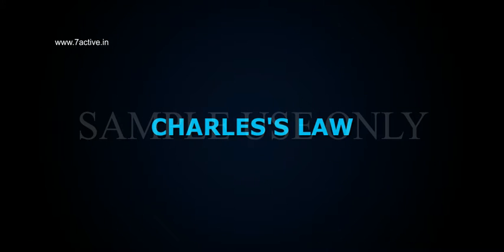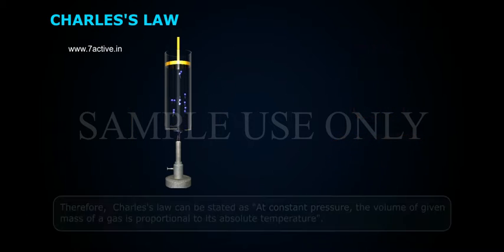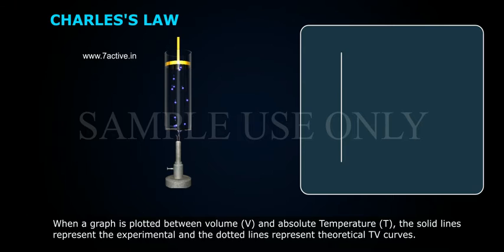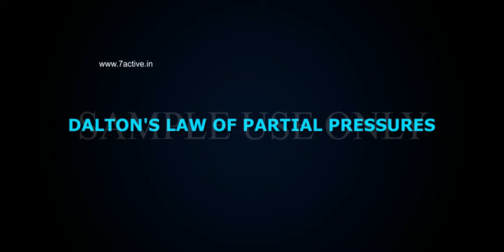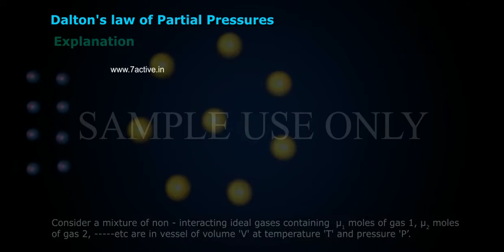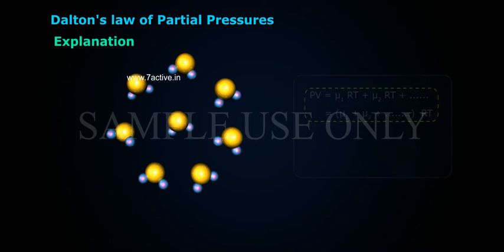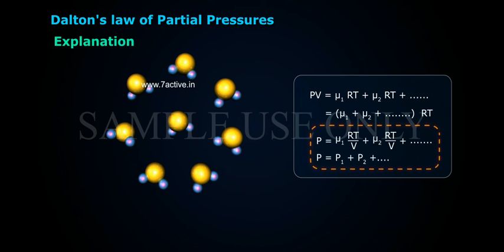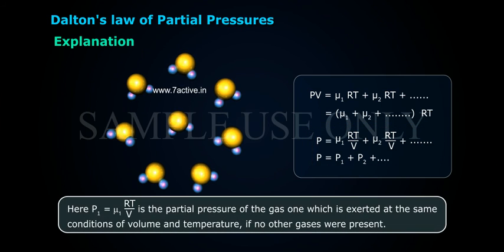IDEAL GAS ( PERFECT GAS )_PART 02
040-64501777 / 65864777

7 Active Technology Solutions Pvt.Ltd. is an educational 3D digital content provider for K-12. We also customise the content as per your requirement for companies platform providers colleges etc . 7 Active driving force "The Joy of Happy Learning" -- is what makes difference from other digital content providers. We consider Student needs, Lecturer needs and College needs in designing the 3D & 2D Animated Video Lectures. We are carrying a huge 3D Digital Library ready to use.

KINETIC THEORY OF GASES: IDEAL GAS PERFECT GAS: A gas which obeys Boyle's law and Charles's strictly at all temperatures and pressures is called a perfect or an ideal gas. Ideal gas satisfies the relation PV = µRT. Here 'µ' is the number of moles and 'R' is the universal gas constant R = NA KB
REAL GAS: The gas which obeys Boyle's law at low pressure and high temperature is called a real gas. When a graph is plotted taking gas constant  on Y - axis and pressure P on X - axis, it is noticed that  real gas behaves as an ideal gas at low pressure and high temperature.
At low pressure and high temperatures the molecules are far apart and molecular interactions are negligible, and the gas behaves like an ideal one.  But, Ideal gas doesn't exist in practice.
BOYLE'S LAW: We have, ideal gas equation PV = µRT Temperature ‘T’ being maintained constant, we get PV = constant. Boyle's law can be stated as 'At constant temperature, pressure of a given mass of gas varies inversely with volume'. A graph plotted across pressure P on Y- axis and volume V on x - axis, shows the comparison between experimental and the theoretical PV curves.Experimental curves are solid curves and theoretical curves are dotted ones. From the graph, Boyle's law hold's good at low pressure and high temperature conditions.
CHARLES'S LAW: We have, ideal gas equation PV = µRT,Charle's law can be stated as "At constant pressure, the volume of given mass of a gas is proportional to its absolute temperature".When a graph is plotted between volume V and absolute Temperature T, the solid lines represent the experimental and the dotted lines represent theoretical TV curves.